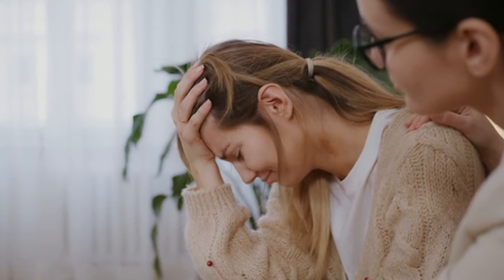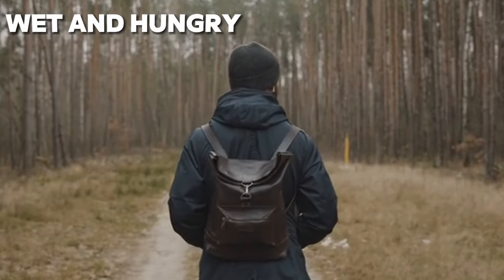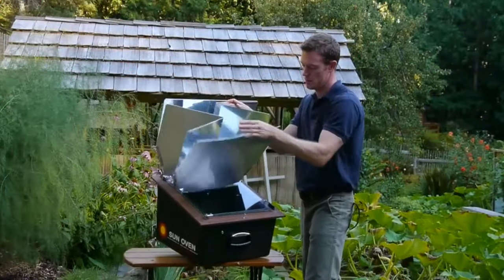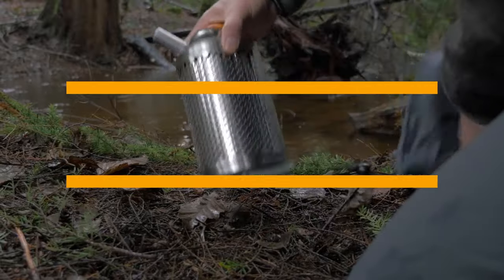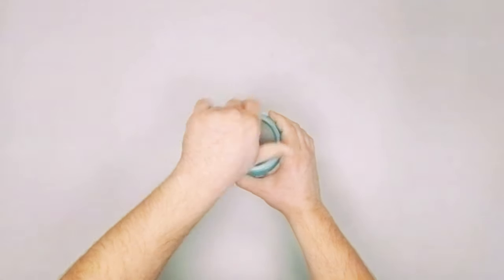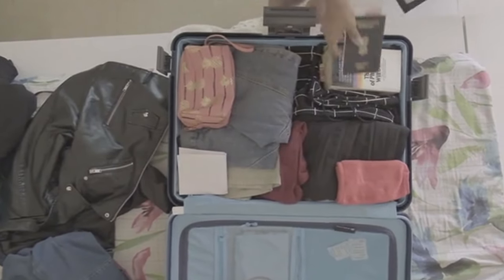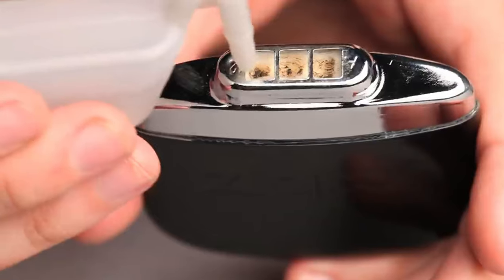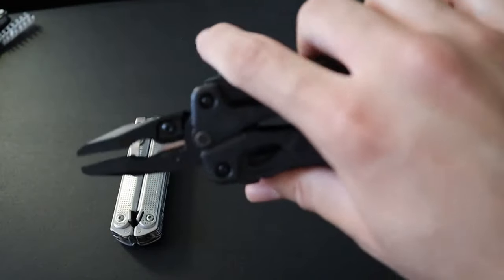10 Survival Gadgets You Should Buy Now From Amazon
Welcome to "Top Data," the ultimate YouTube channel that brings you curated lists of the best in various categories, ensuring you're always in the know about the most intriguing, fascinating, and remarkable things around the world. From entertainment to technology, travel to sports, luxury cars to expensive cars in USA and other Countries, "Top Data" is your go-to channel for discovering.

Prepare to be captivated as "Top Data" takes you on a journey of exploration, compiling carefully curated lists that highlight the most noteworthy and exceptional things in each category. With a team of passionate and knowledgeable hosts, this channel presents exciting, informative, and visually engaging videos that keep you entertained while expanding your horizons.

1. LifeStraw Personal Water Filter
2. Army Firesteel
3. Global Sun Oven
4. Power Plus Barracuda LED Solar Wind-Up Torch
5. BioLite Camp Stove
6. Hydrapak Collapsible Bottle
7. SunRocket Sunlight
8. Bear Grylls Ultimate Survival Kit
9. Zippo Hand Warmer
10. Leatherman One Hand Tool